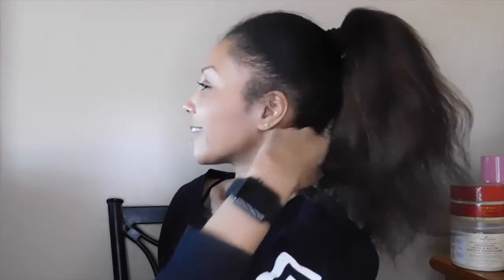-My Go to hairstyles *No Heat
Currently Going 100% Natural.